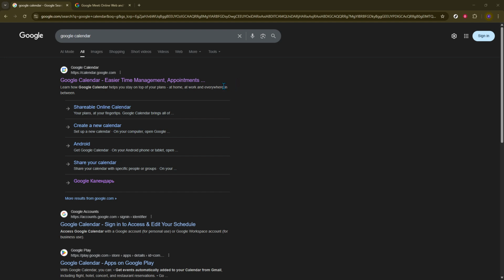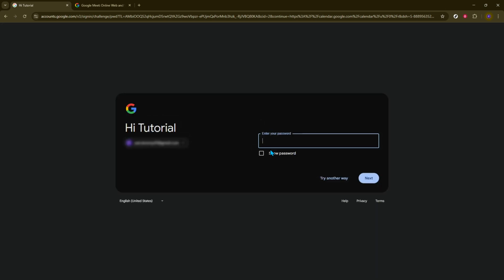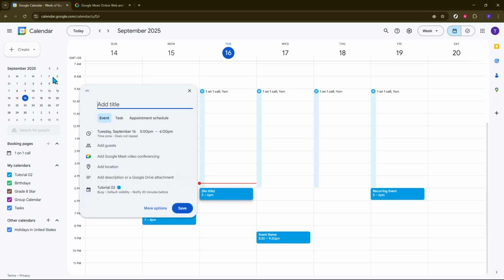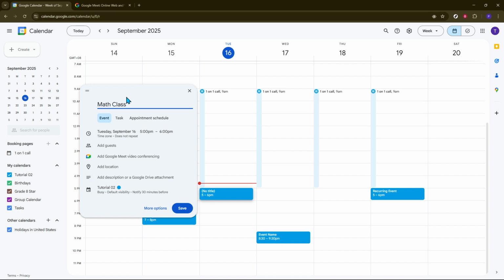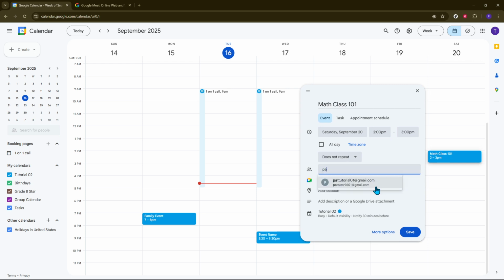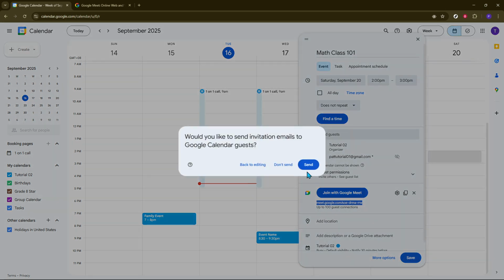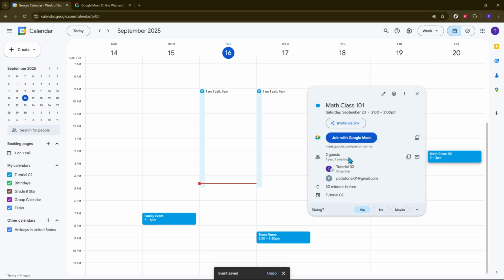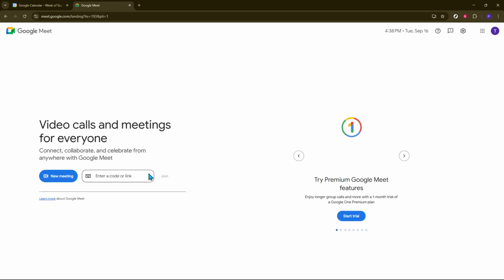How to Use Google Meet for Online Classes 2025 Full Guide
Transform your online teaching with Google Meet! Learn to create engaging virtual classrooms, manage students effectively, and deliver professional online education with our comprehensive 2025 guide.
What You'll Learn:
👩‍🏫 Complete virtual classroom setup and management
📚 Student engagement and interaction techniques
🔐 Security features and classroom behavior management
📹 Screen sharing, recording, and presentation skills
🎯 Advanced educational features and tools integration
Perfect for:

Teachers transitioning to online education
Professors conducting virtual lectures
Tutors offering remote instruction
Educational institutions implementing hybrid learning